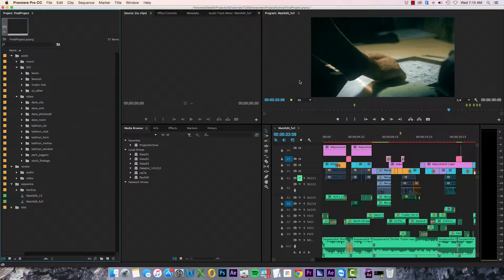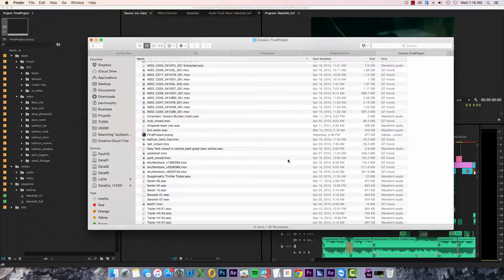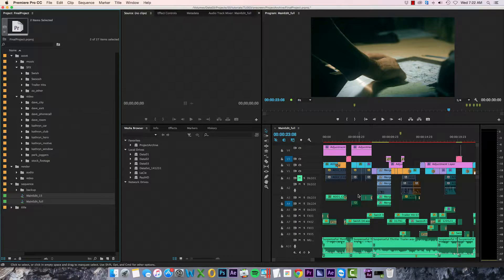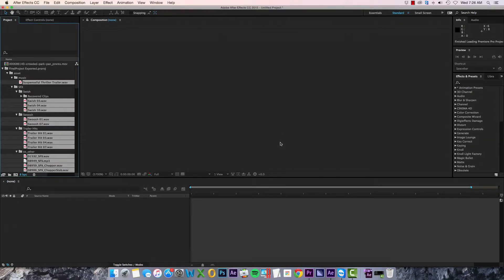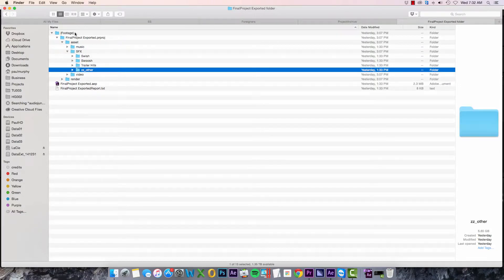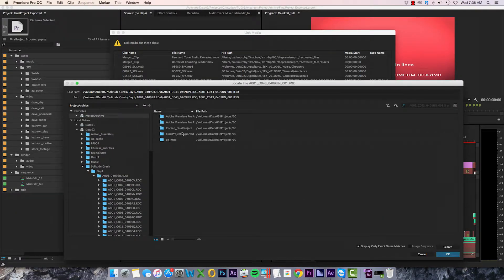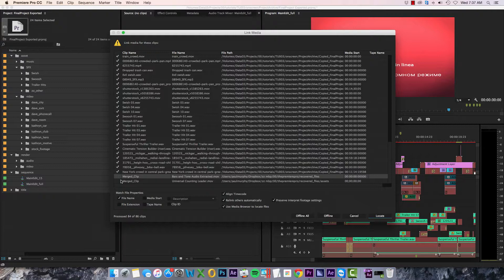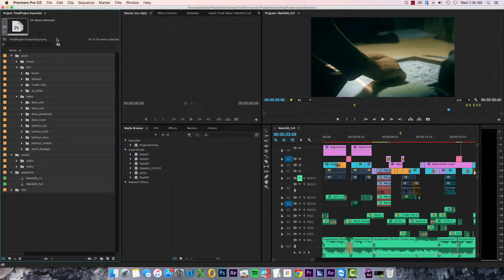Project Manager: collect files BUT keep folders in Premiere Pro 2020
In this tutorial, we discuss a method for archiving your project that turns your bin layout into a folder structure outside of Premiere.